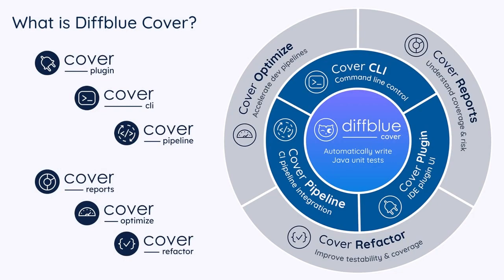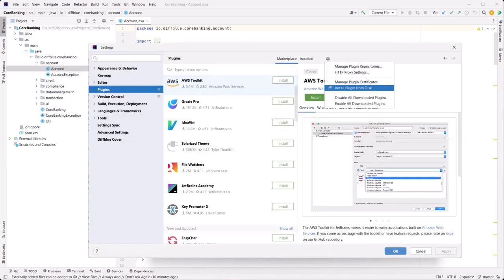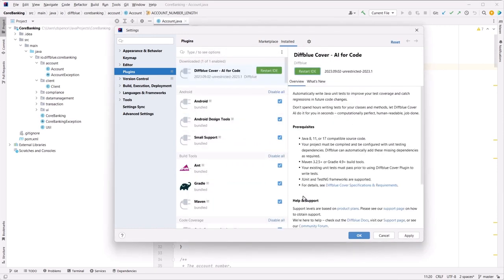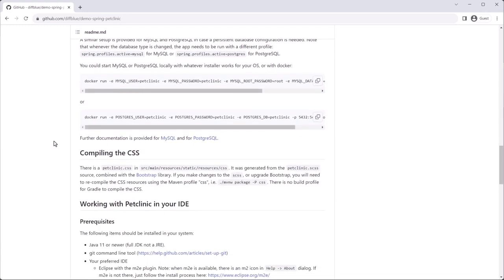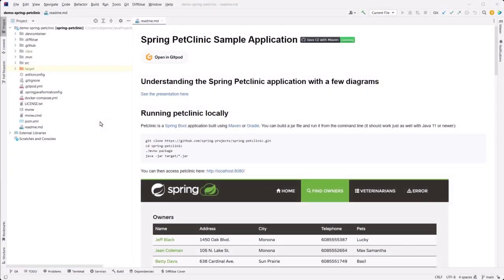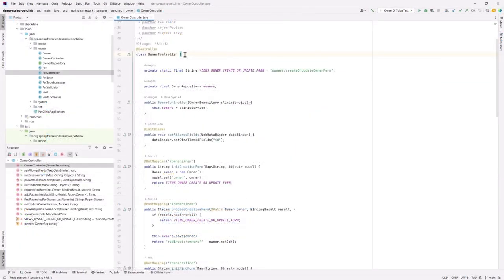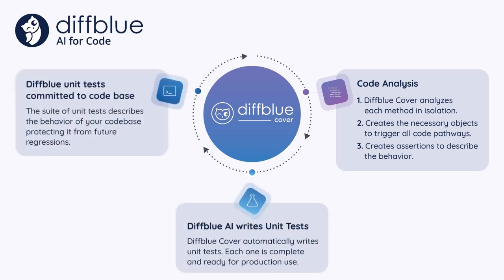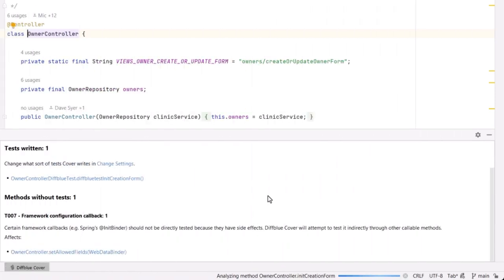Get started with Diffblue Cover Plugin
Diffblue Cover is a generative AI platform that automatically writes comprehensive, human-like Java unit tests. This eLearning video takes you through the “Getting Started” steps for Cover Plugin – Diffblue’s IDE plugin for IntelliJ. You can try this out for yourself
00:00 Introduction
00:41 Download & Install
01:34 License
01:47 Use Cover Plugin
03:52 How Cover Plugin Works